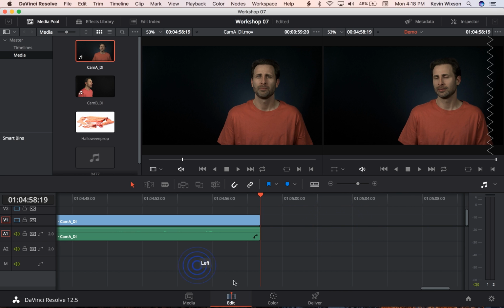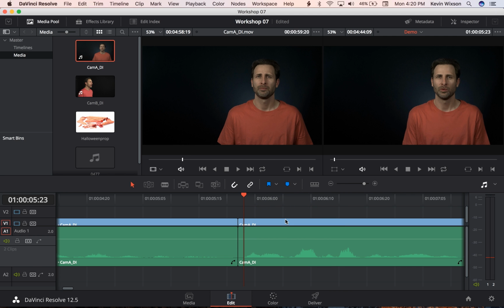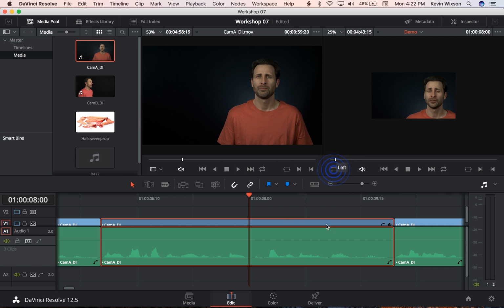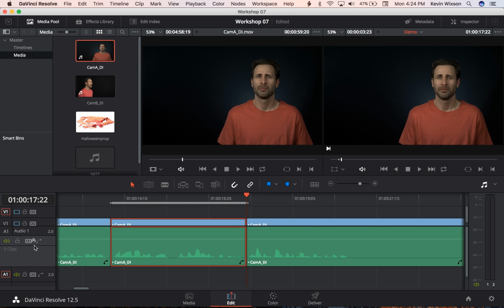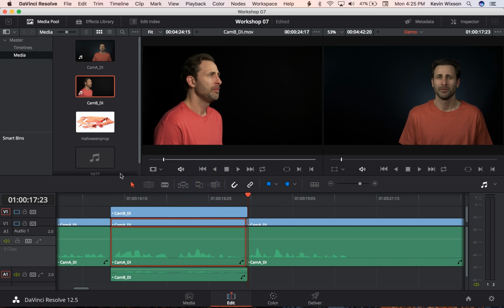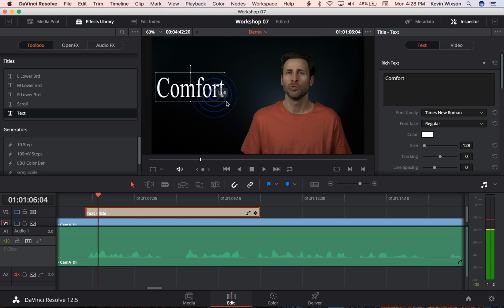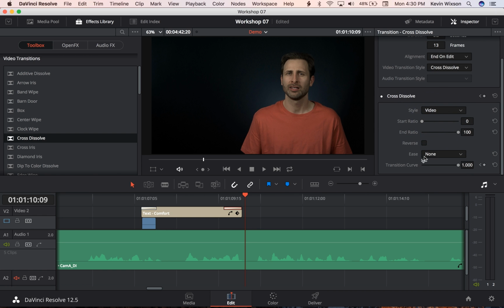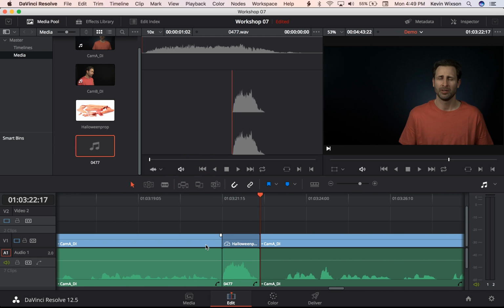Down and Dirty Resolve Edit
Quick introduction to the most basic editing techniques in Davinci Resolve 12.5.